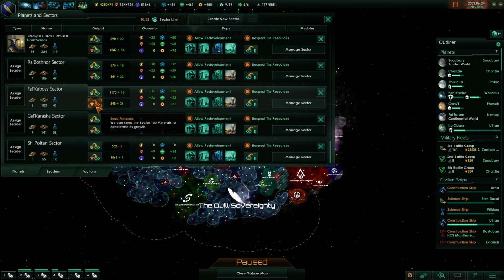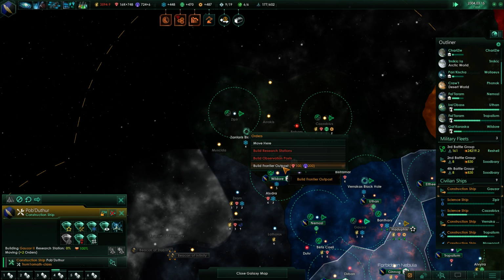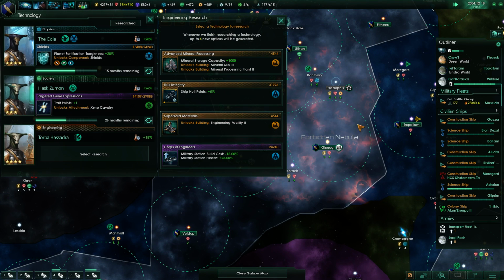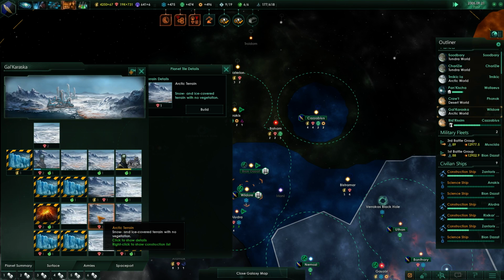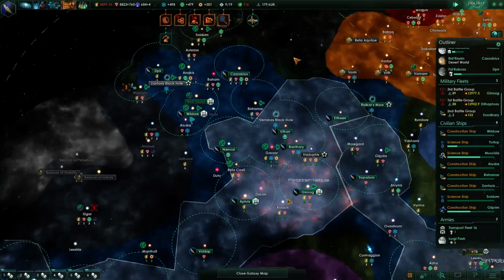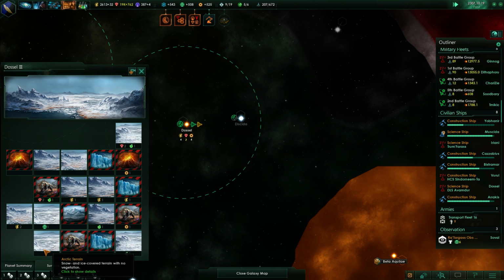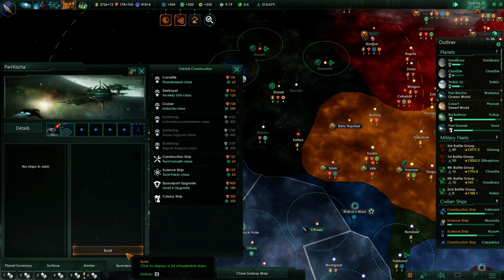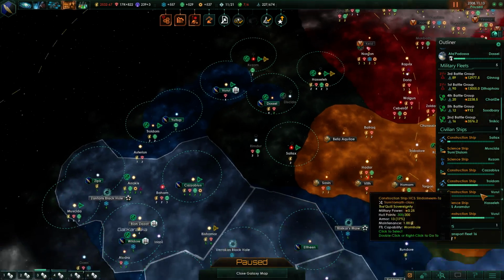Let's Play: Stellaris -- Sci-Fi Grand Strategy! -- Part 33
This is a pre-release press copy that may be different from the final release version, as was provided to me by Paradox at no cost.

"Paradox Development Studio, makers of the Crusader Kings and Europa Universalis series presents Stellaris, an evolution of the grand strategy genre with space exploration at its core. Featuring deep strategic gameplay, a rich and enormously diverse selection of alien races and emergent storytelling, Stellaris has engaging challenging gameplay that rewards interstellar exploration as you traverse, discover, interact and learn more about the multitude of species you will encounter during your travels."

Snail Mail:
P3A 4S8